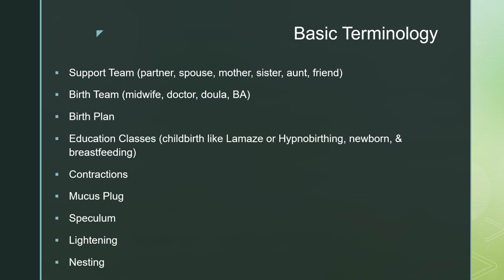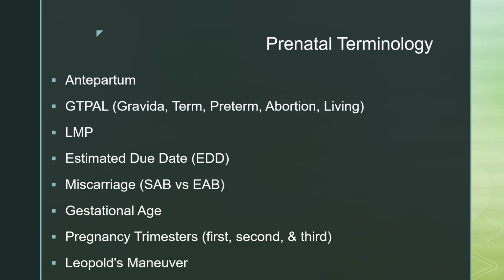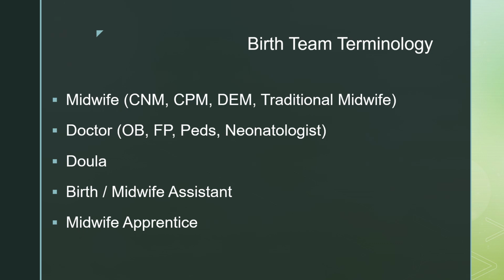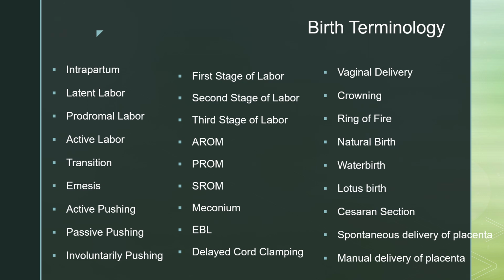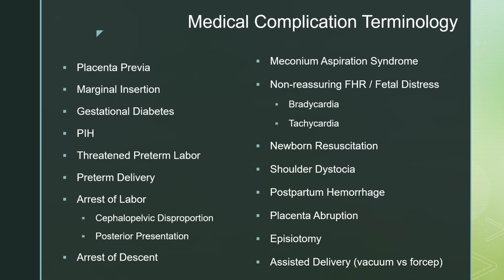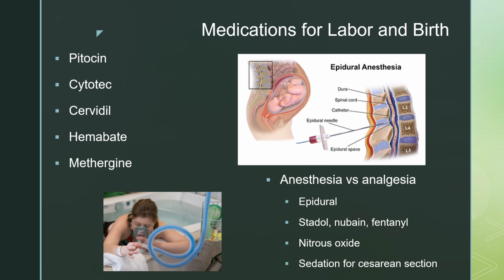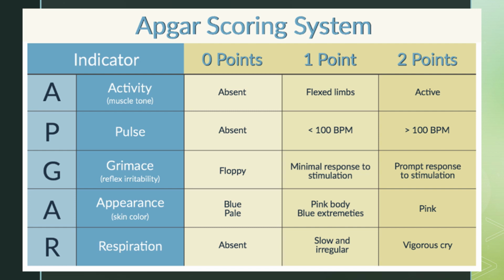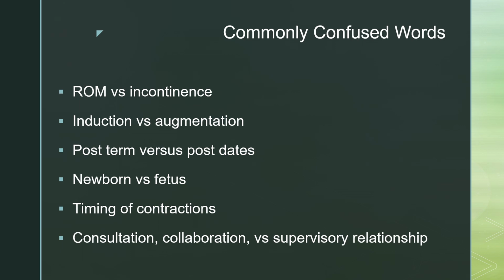Pregnancy & Birth Terminology | Empowering Midwifery Education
It is so important for midwives and birth workers to be able to communicate with each other, clients, and medical community using proper acronyms and phrases.  This presentation is great to newer birth workers wanting to learn about commonly used terms during pregnancy, birth, postpartum, and newborn care.  It isn't all of the phrases used but helps create a good foundation of terms and definitions.